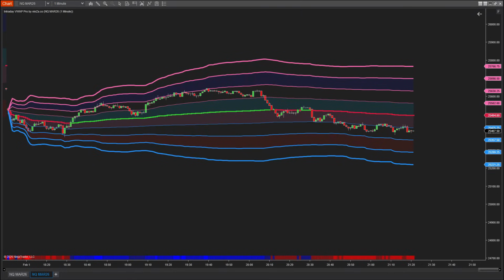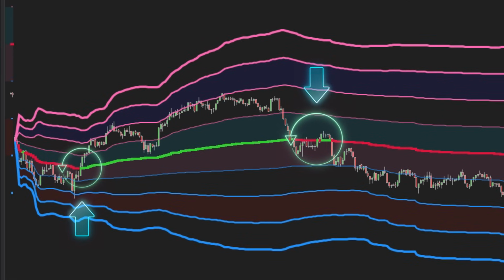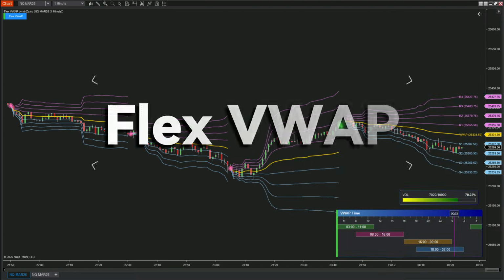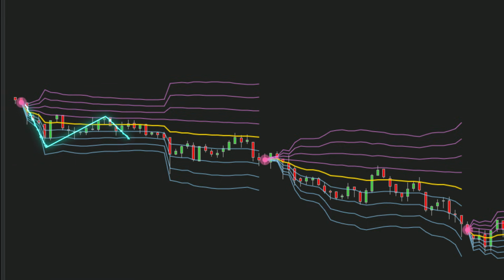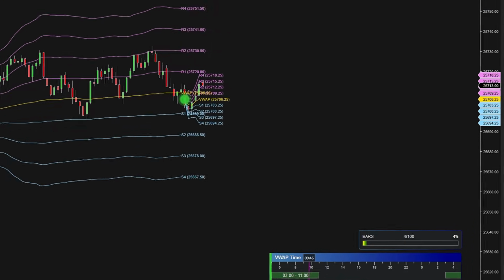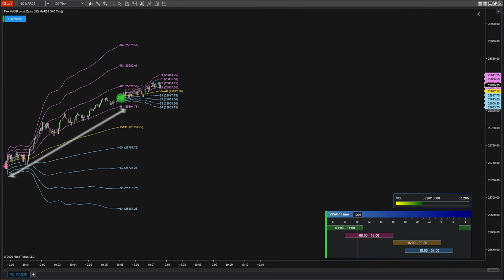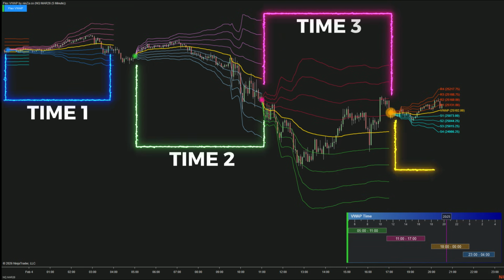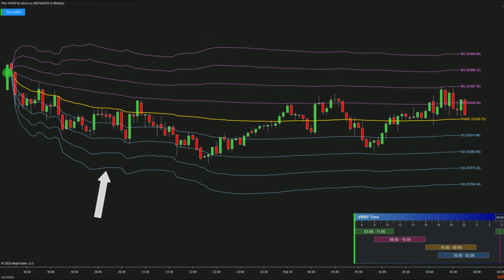[New Release] Trade VWAP based on current market conditions